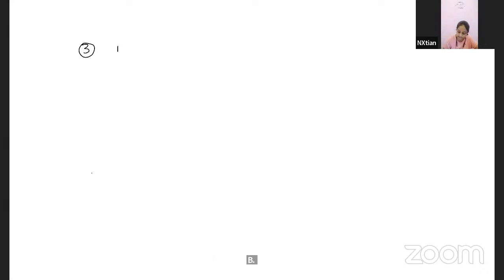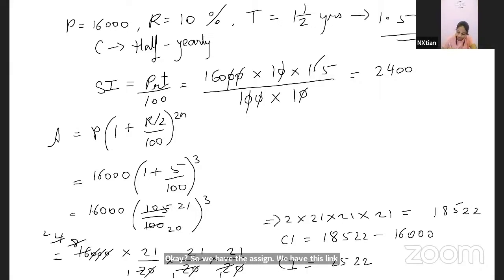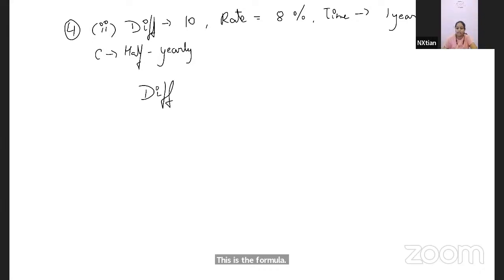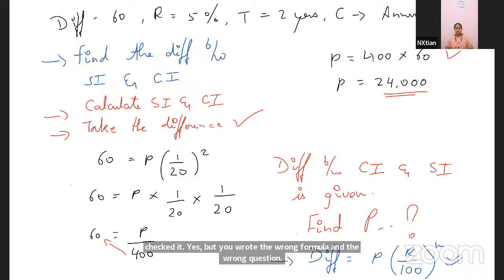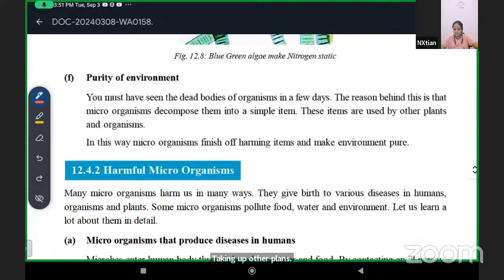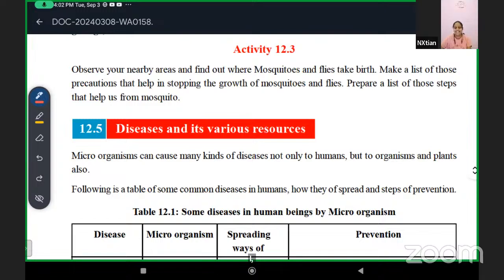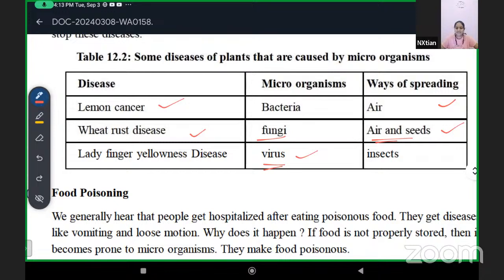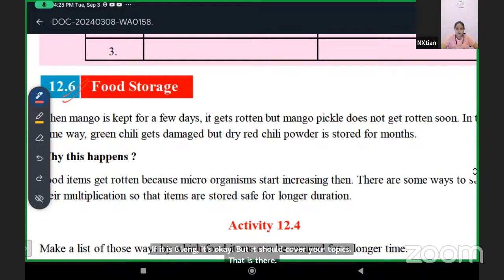nios | Level C | obe | math doubt (ch - 9) live education science (ch - 12) 3rd Sept